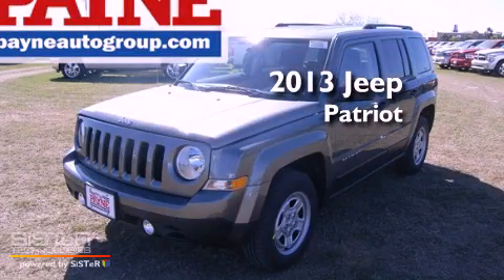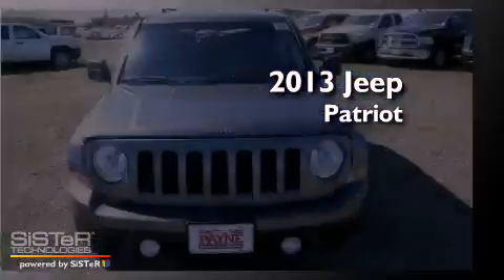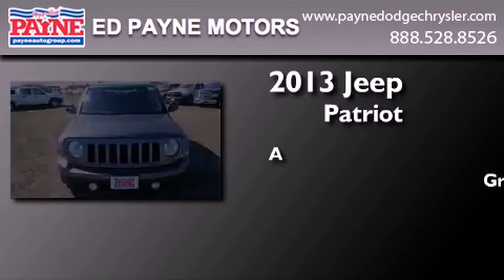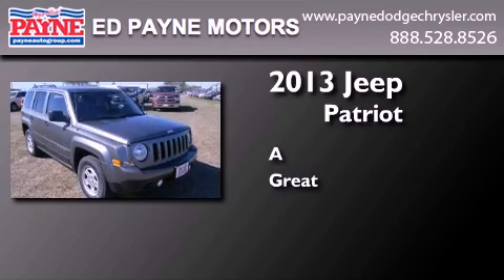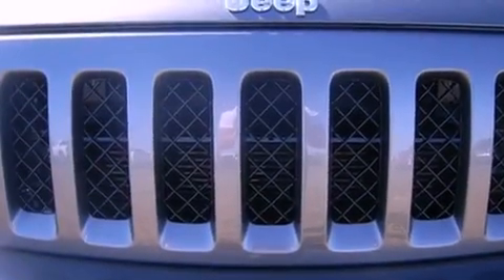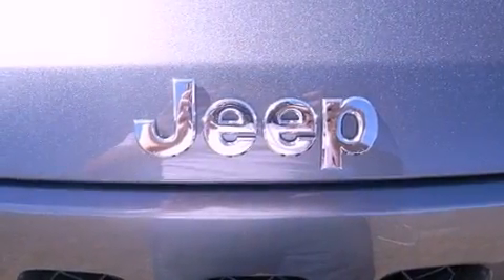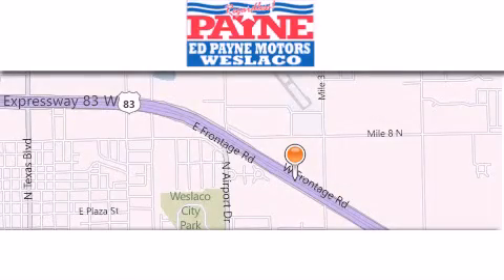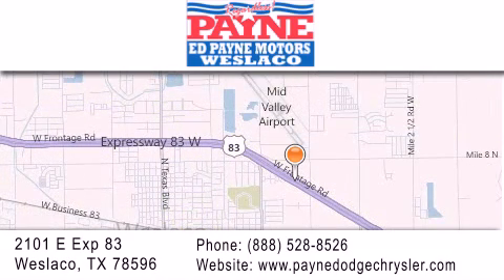2013 Jeep Patriot Laredo TX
Year : 2013
 Make : Jeep
 Model : Patriot
 Engine : 2.4L 4 cyls
 Trans . : Continuously Variable Transaxle II
 Exterior : Mineral Gray Metallic Clearcoat
 Miles : 30
 Interior : Dk Slate Gry Lth-Med Bkt
 Stock : D236947

 2101 E. Exp 83